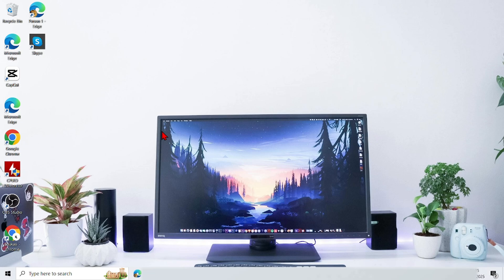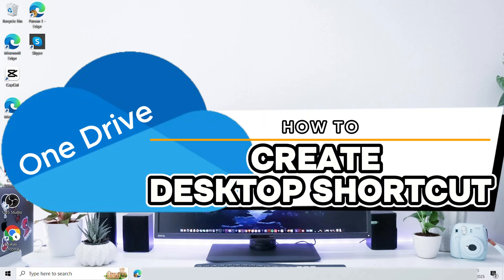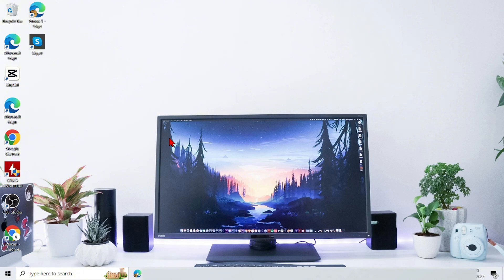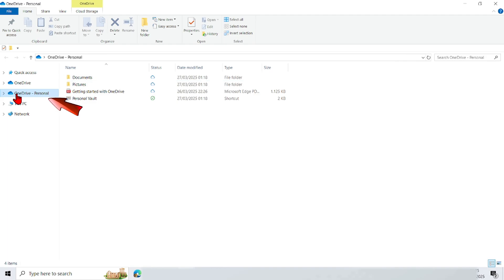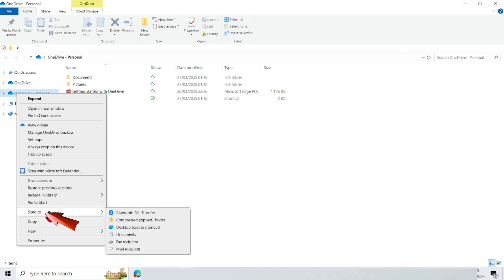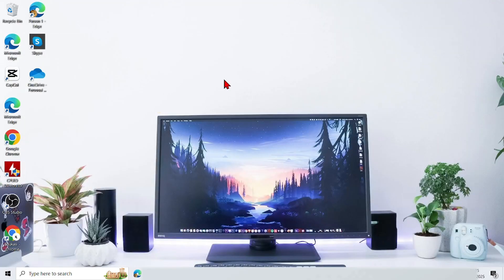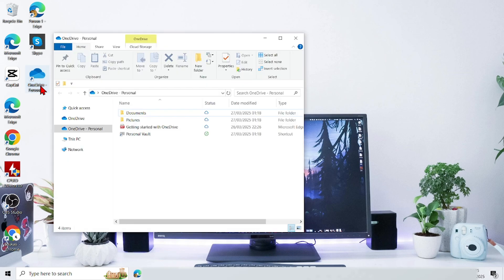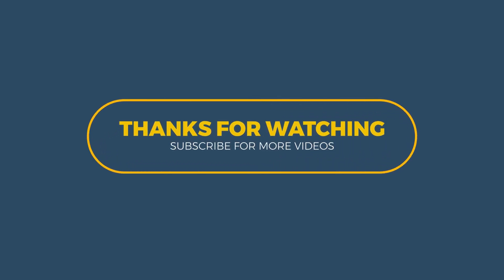How To Create OneDrive Desktop Shortcut On Computer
*this video is related to the search:
how to create onedrive desktop shortcut
create onedrive desktop shortcut on computer
tutorial create onedrive desktop shortcut on computer
onedrive on computer
onedrive